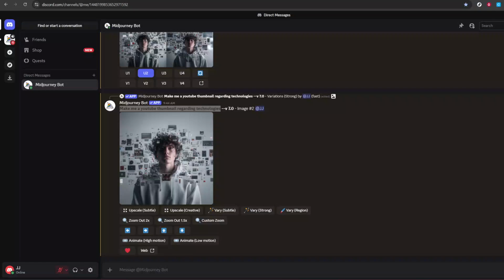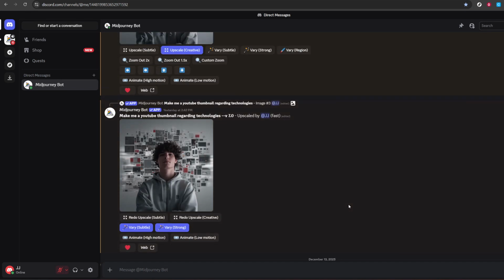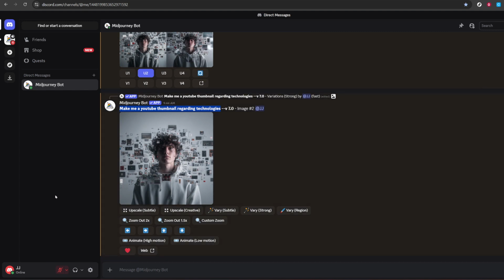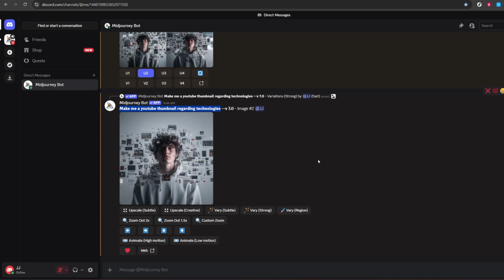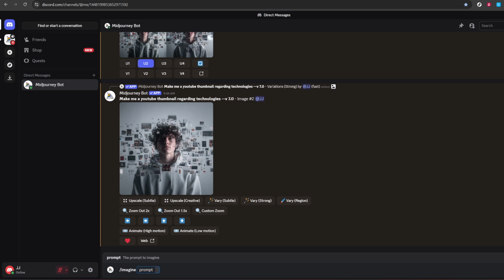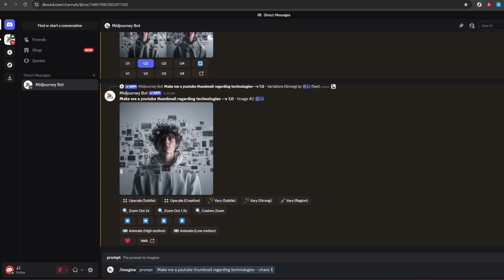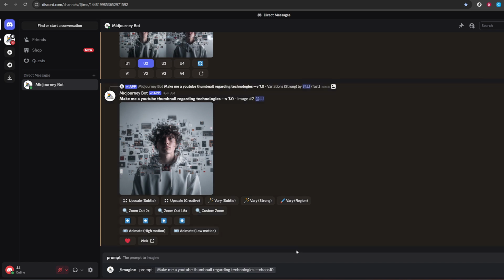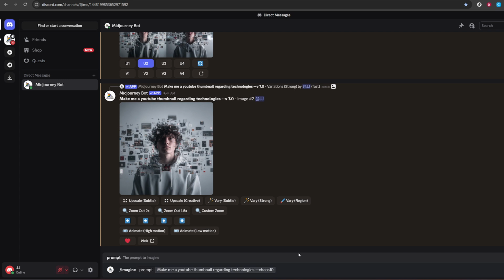How to use chaos parameter in Midjourney [FULL GUIDE]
In todays video we cover How to use chaos parameter in Midjourney